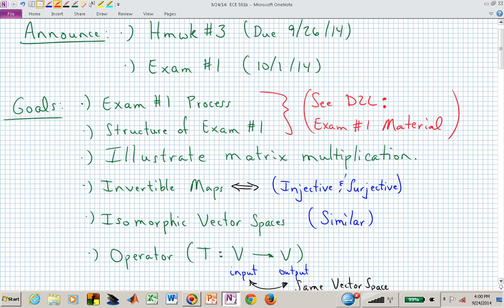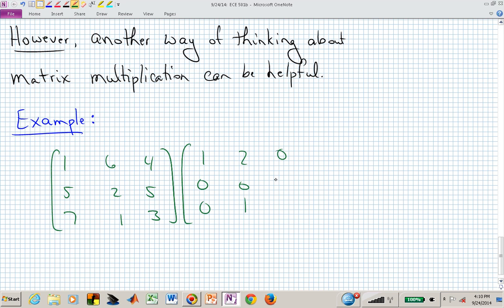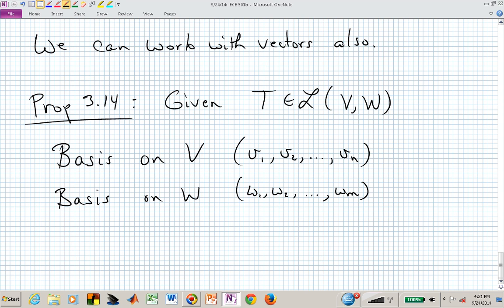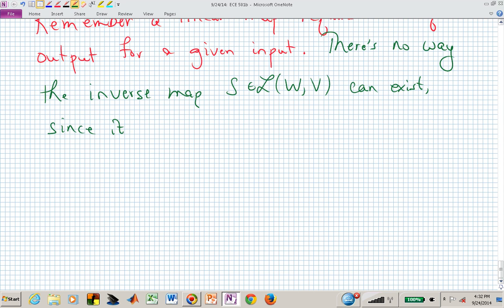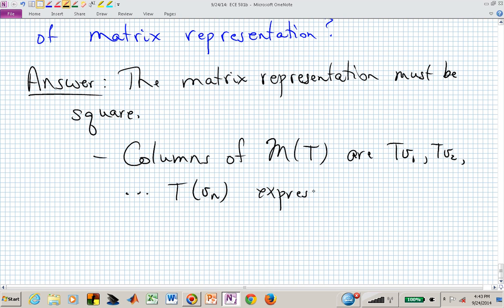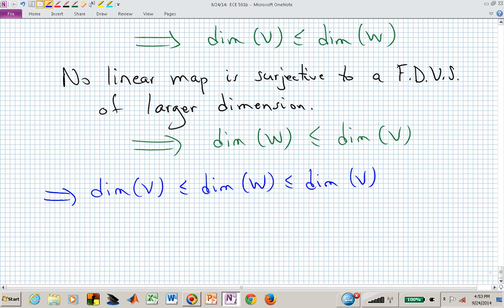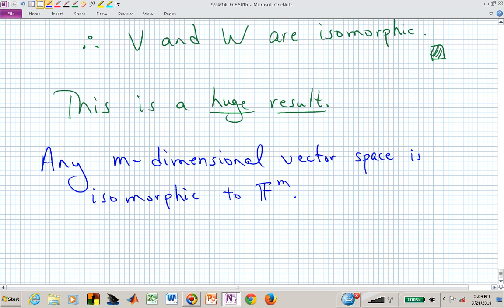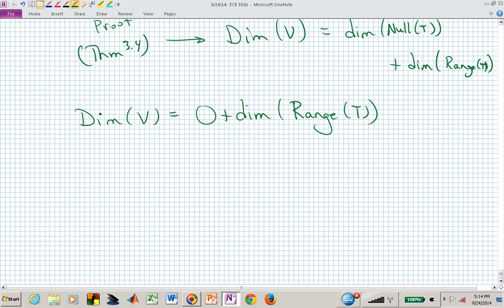ece501b_vid_3.5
ECE 501B
Video 3.5:  Linear Maps:  Matrix Multiplication, Inverses, Isomorphic Spaces, and Operators.